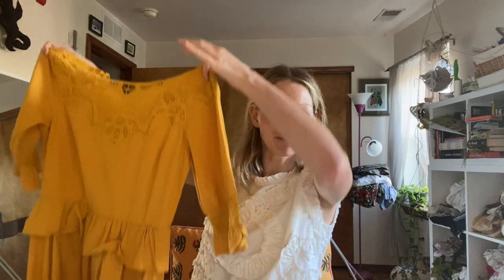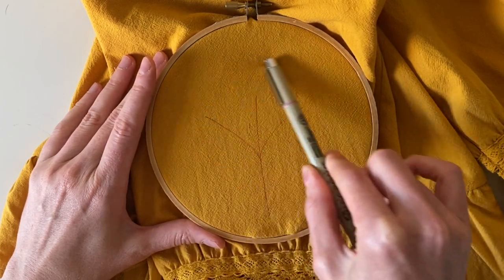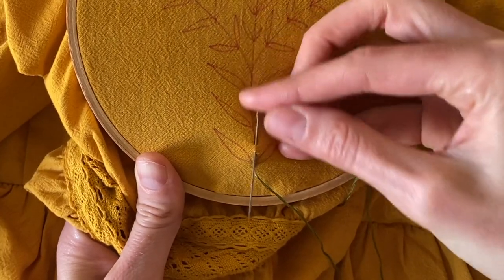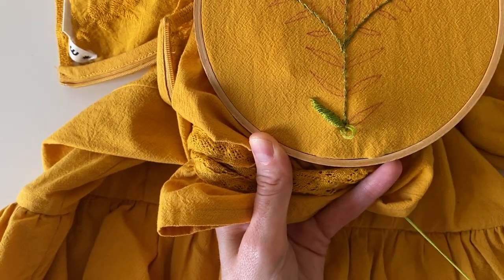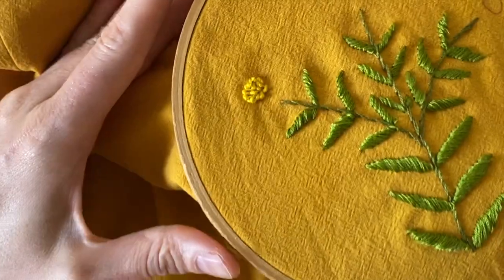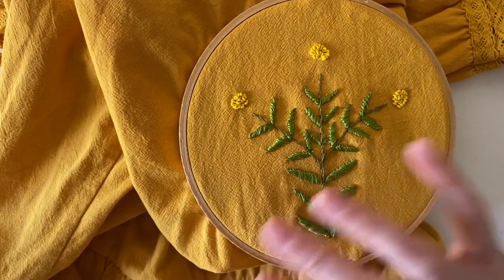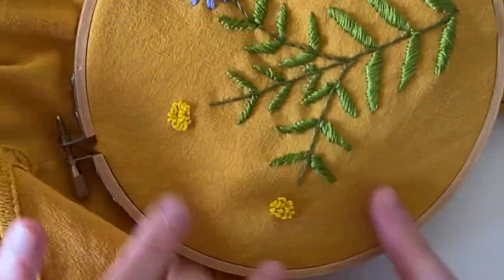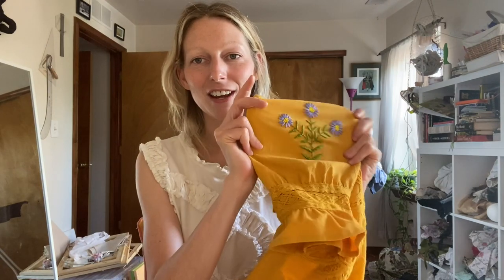beginner wildflower tutorial: how to embroider wild aster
hi! welcome to this video that is the start of a series of wildflower tutorials aimed at beginner embroiderers. I plan on covering this dress full of different wildflowers that are fairly easy to stitch; beginning with the wild aster.
let me know if you have any questions or if there is a specific wildflower you would like to see me cover for a video :)

and my instagram is Tessa_perlow !